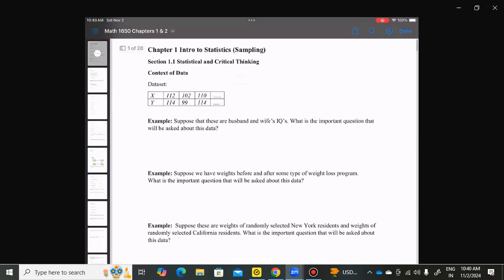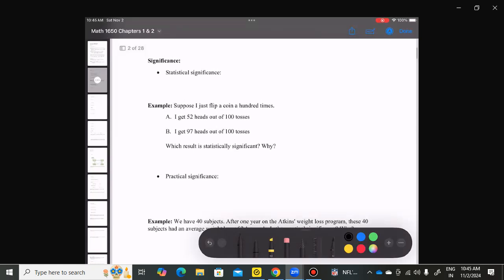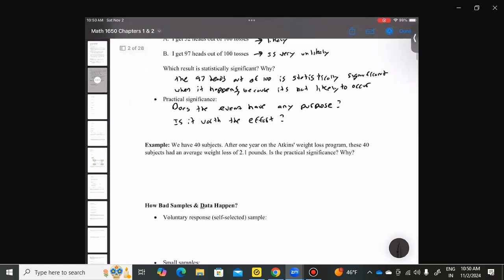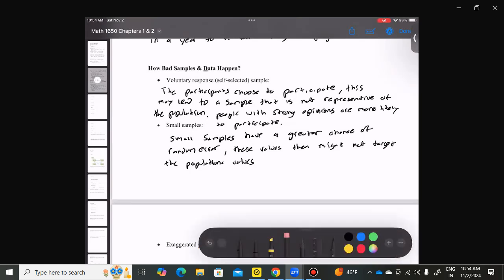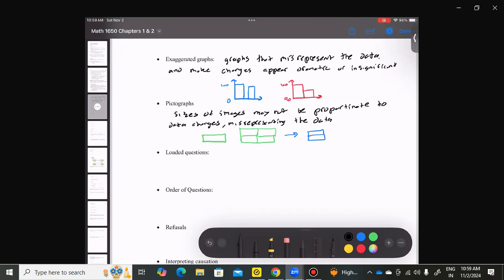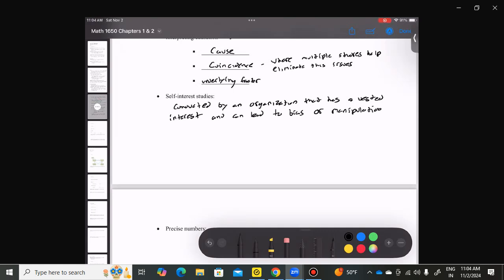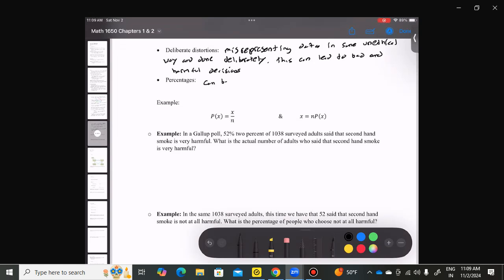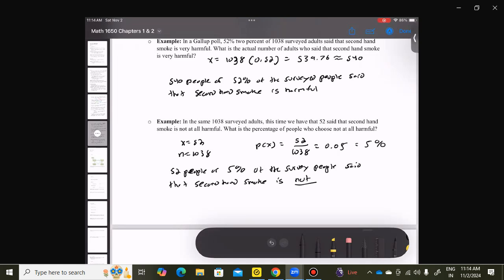Math 1650 Section 1.1 Sampling